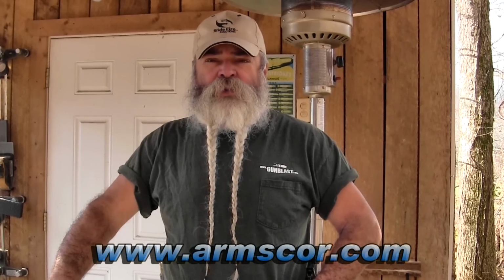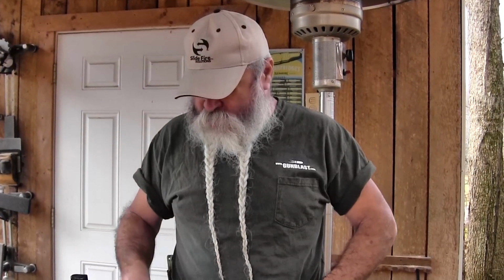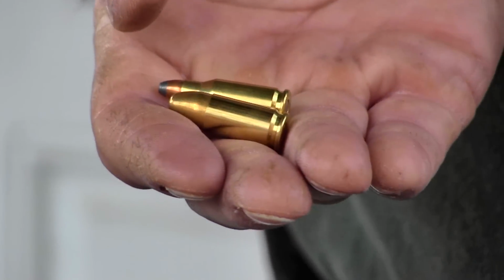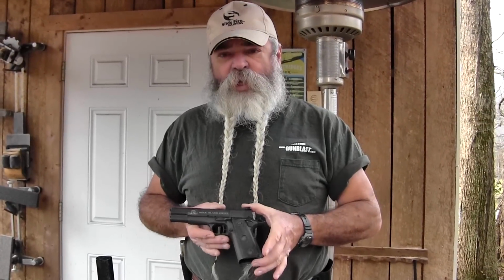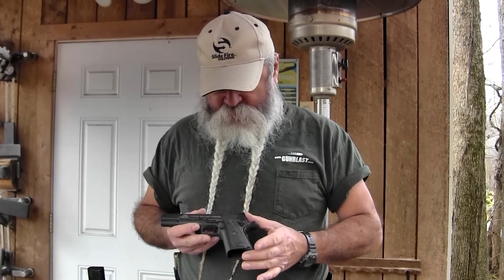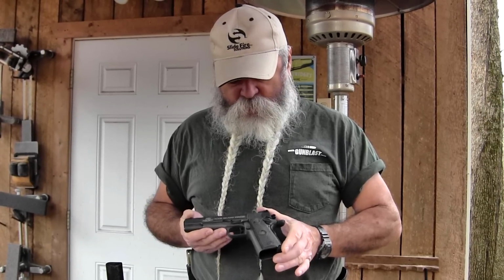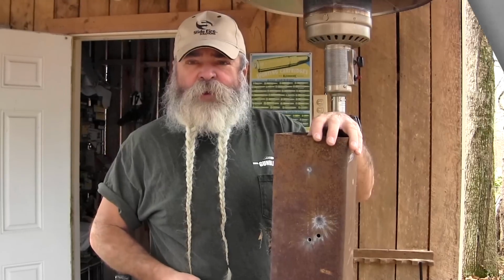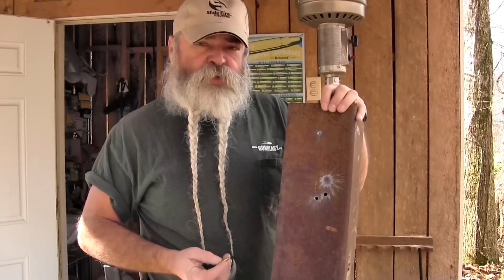22 TCM/9x19mm Combo 1911 Semi-Automatic Pistol from Rock Island Armory - Gunblast.com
Jeff Quinn ) tests the 22 TCM/9x19mm Combo 1911 Semi-Automatic Pistol from Rock Island Armory.

To check out the 22 TCM and other Rock Island Armory firearms and accessories, go to